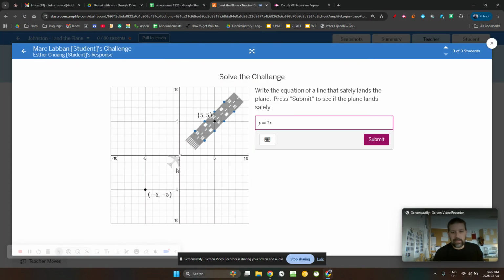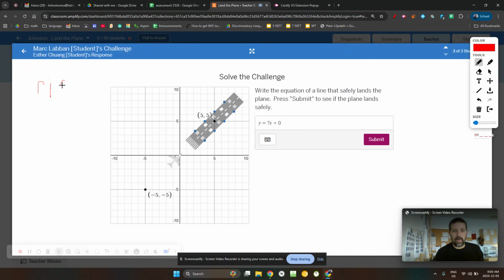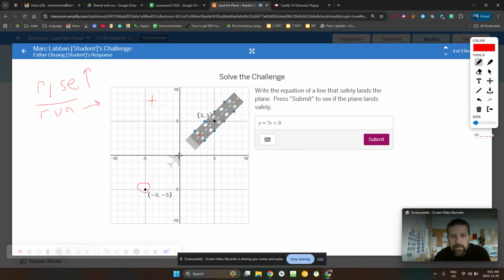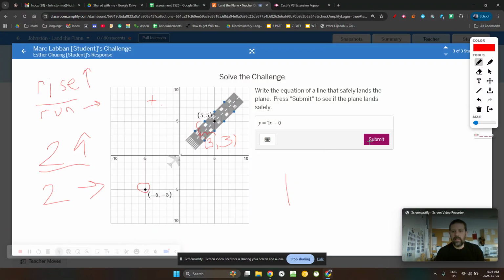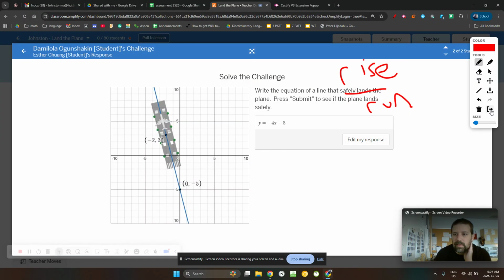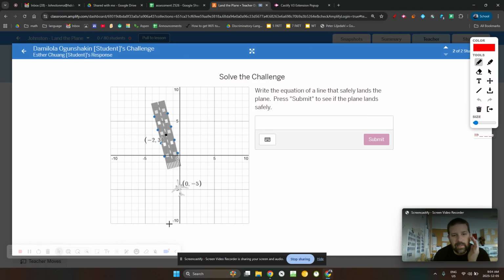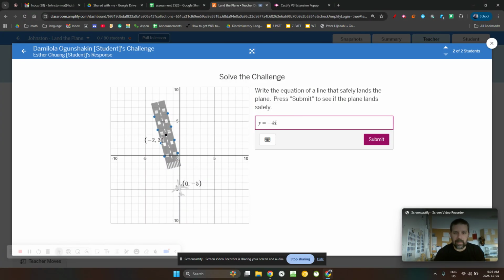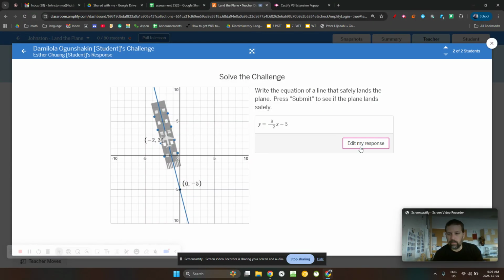Rise Over Run in Land the Plane - Linear Equations Grade 7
negative numbers, etc